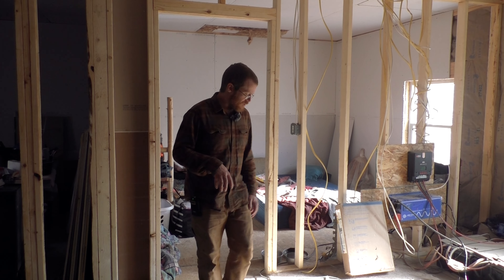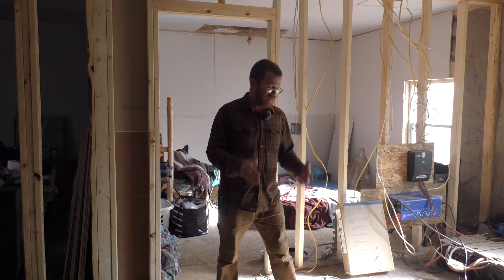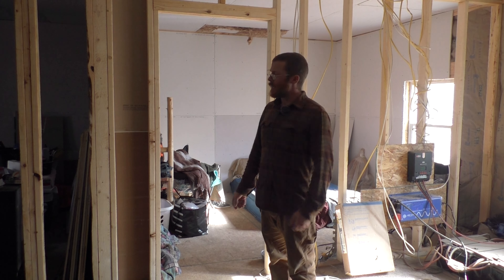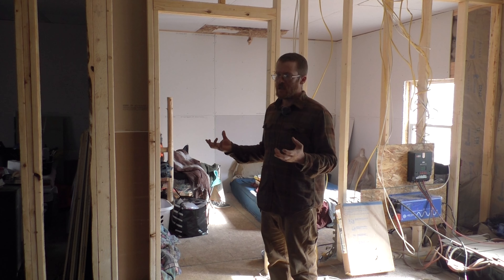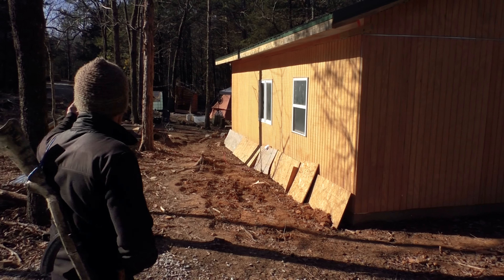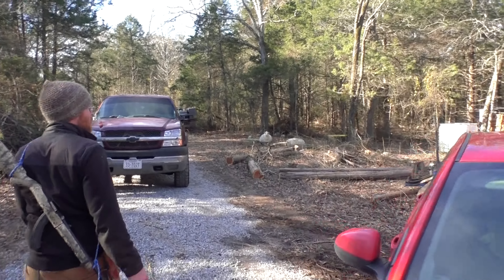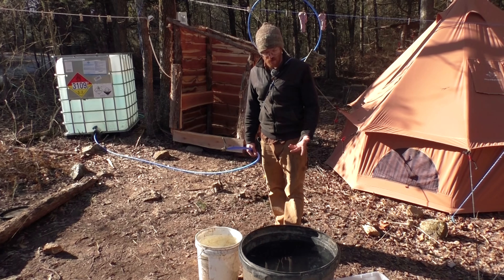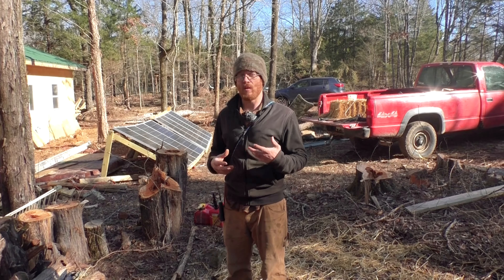From a Tent to a Home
A update on our home we are building, and our offgrid life in Arkansas.